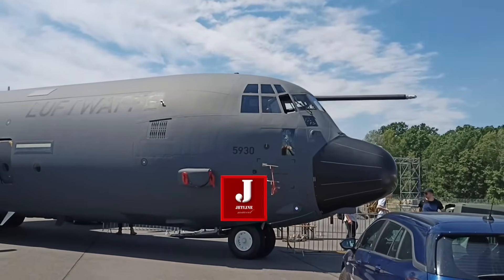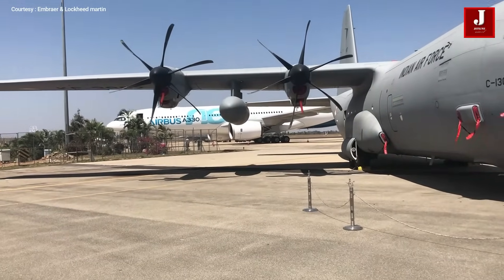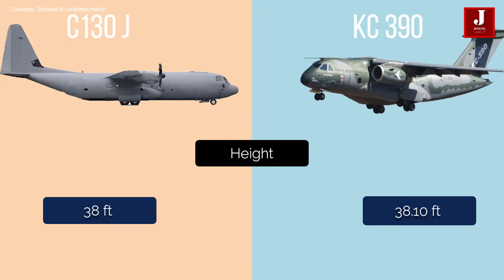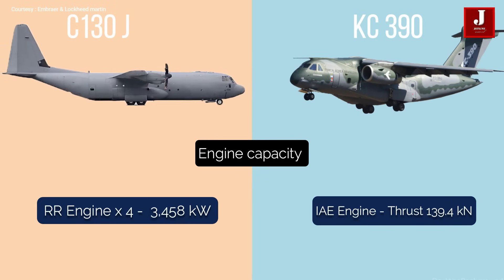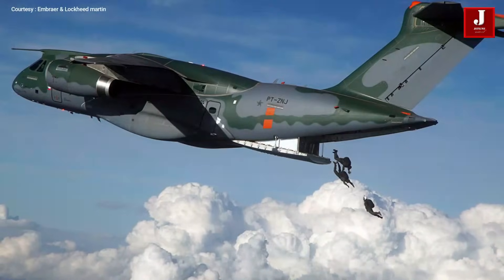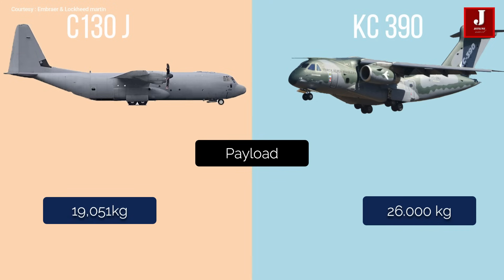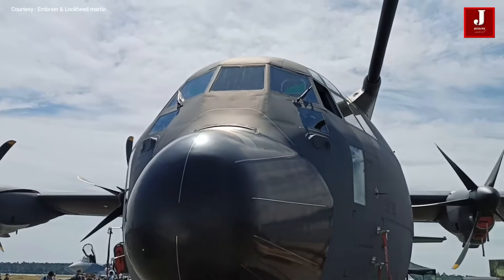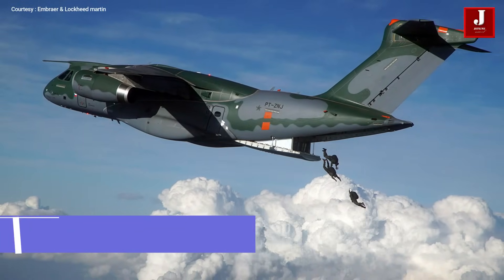Comparison of the Embraer KC-390 Vs the Lockheed Martin C-130J cargo plane.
In this video we going compare the Embraer KC 390 and Lockheed martins C130j, Both aircraft are majority used for the military transport purposes.  130J is introduced in the year 1999 and the Embraer KC 390 in 2019, it is the largest aircraft ever built by the Embraer.